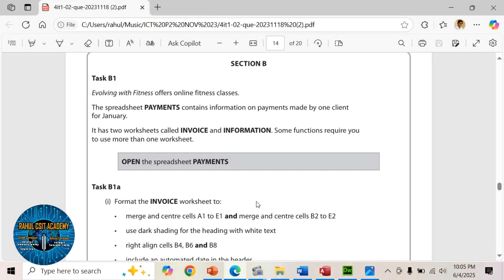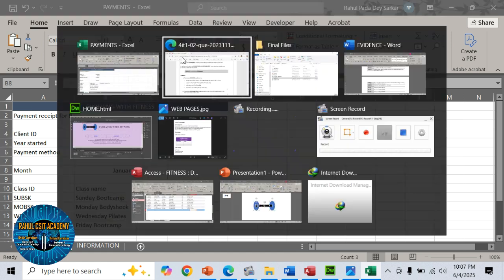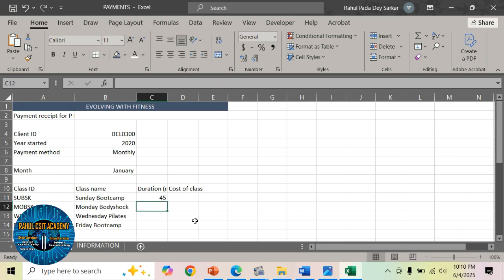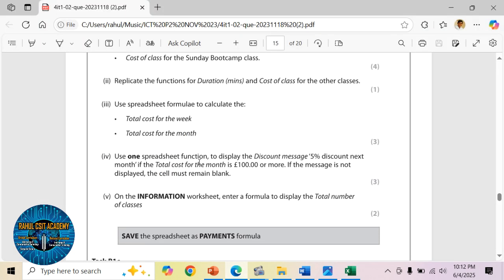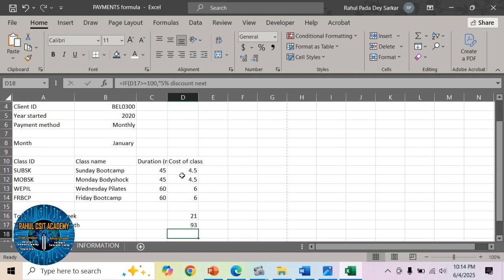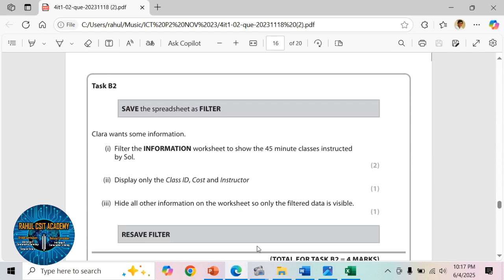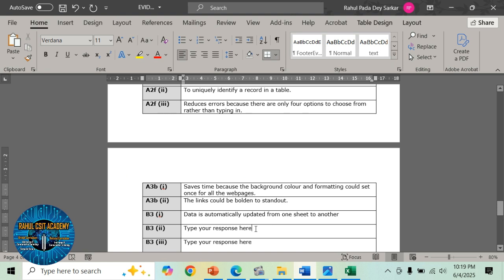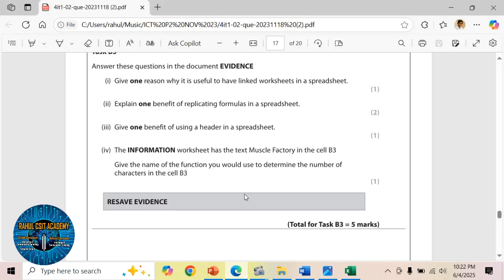Edexcel IGCSE ICT | Practical Paper | Nov 23 | TASK B1-B3 | Spreadsheet